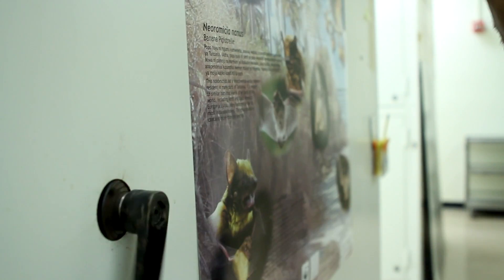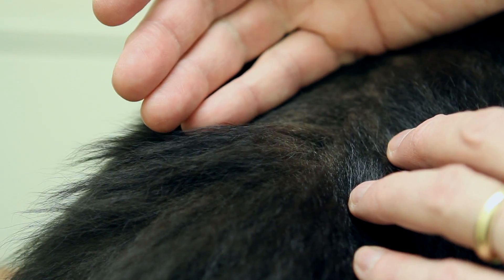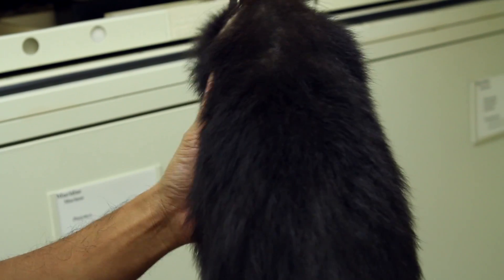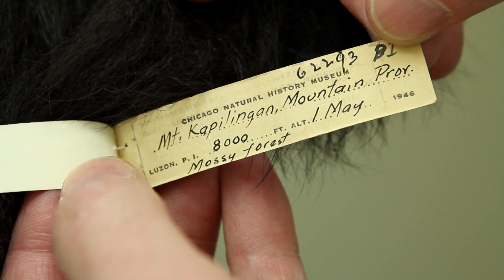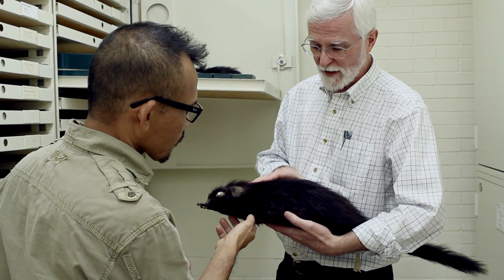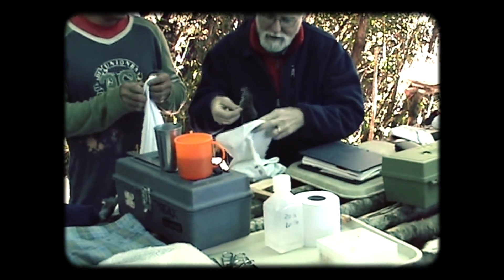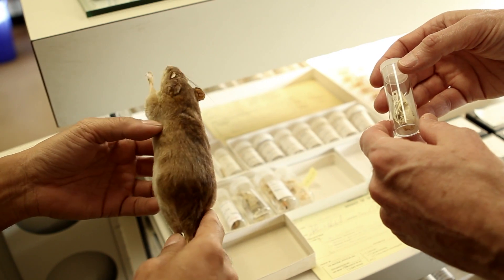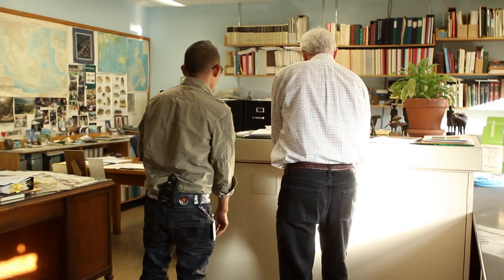Cloud Rat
Philippine researcher Danny Balete and Curator of Mammals Larry Heaney have been working together in the Phillipines for many years. Join Danny and Larry as they look at a cloud rat specimen that was collected in the late 1940's and explain the value of having such specimens in the collection. Thanks to Danny and Larry's research, new species of mammals are still being discovered in the Philippines and new conservation initiatives are taking place.